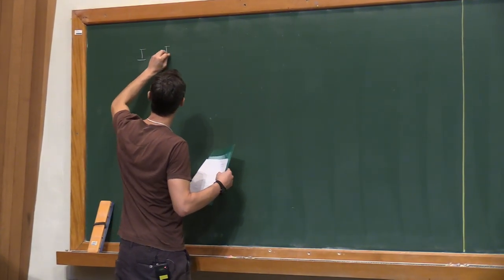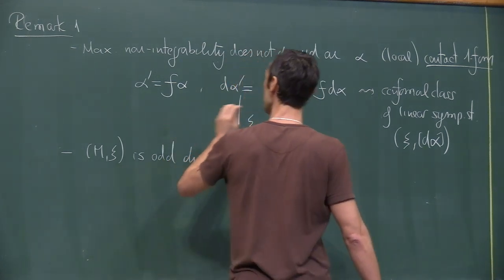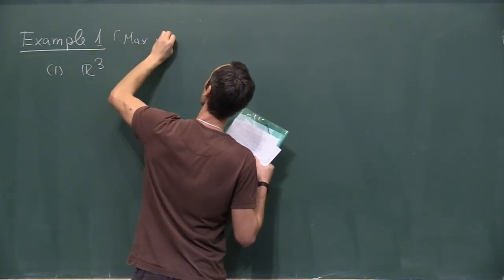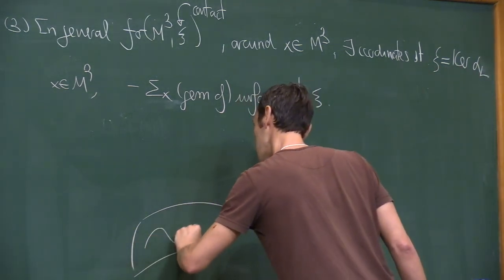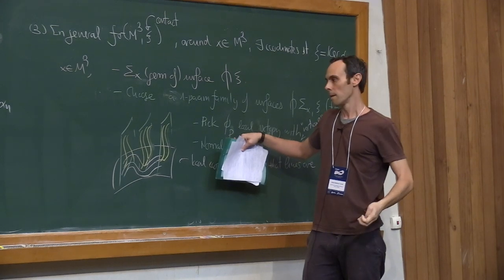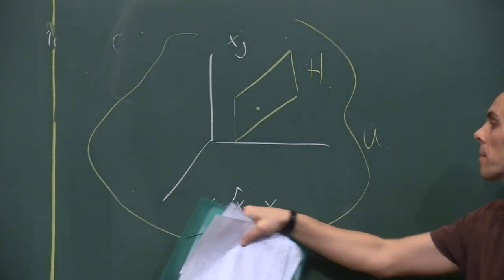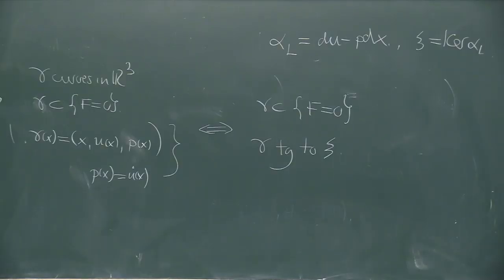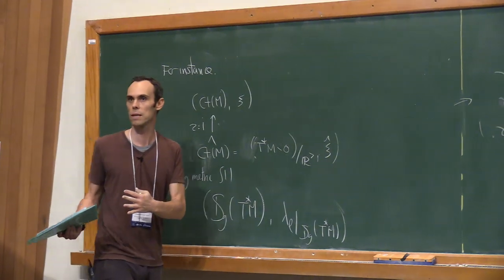School of Symplectic Topology - Introduction to Contact Geometry - 01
Speaker: David Martínez (PUC-Rio) - Introduction to Contact Geometry